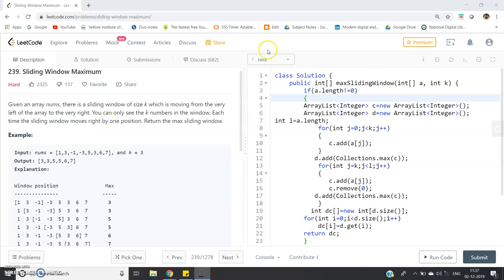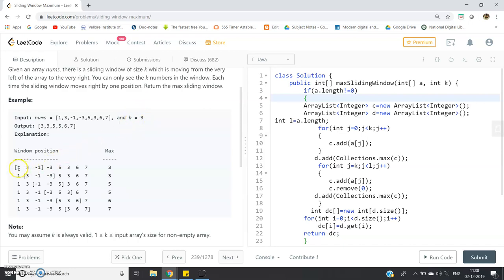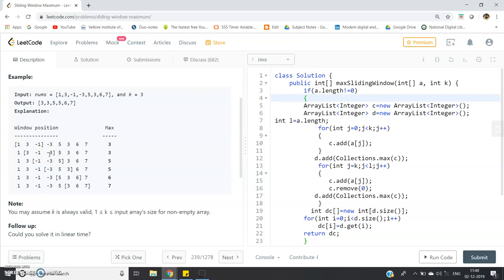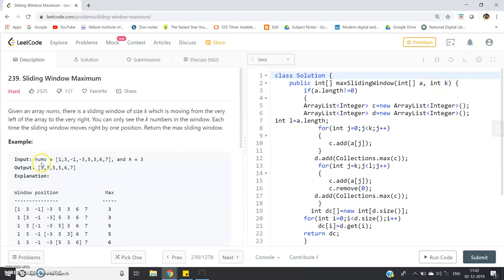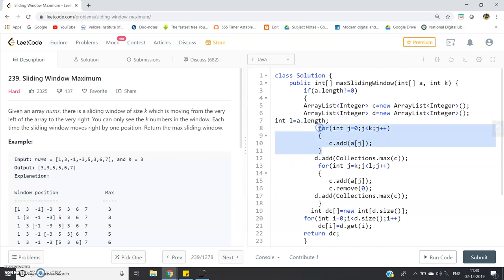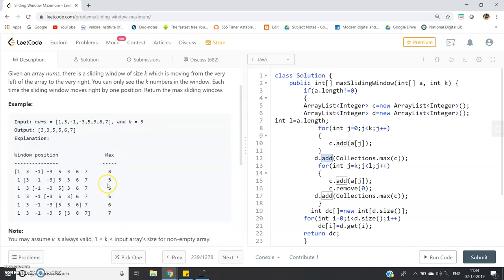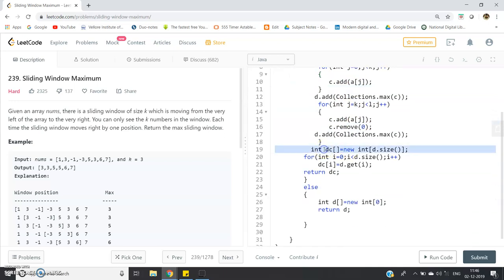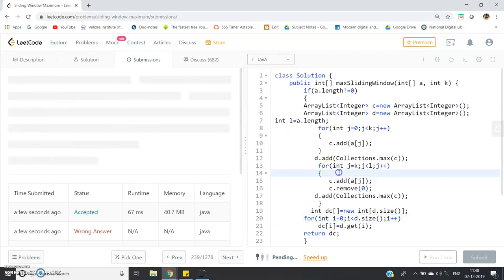Sliding Window Maximum | JAVA | LeetCode